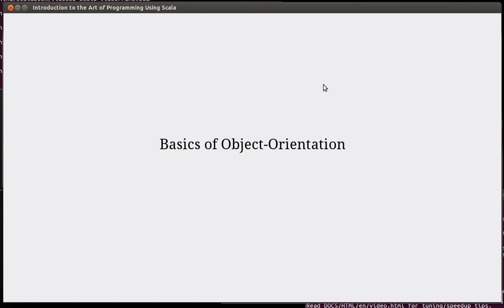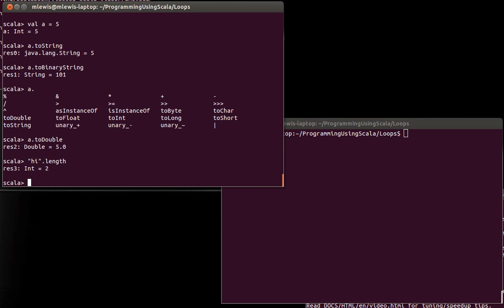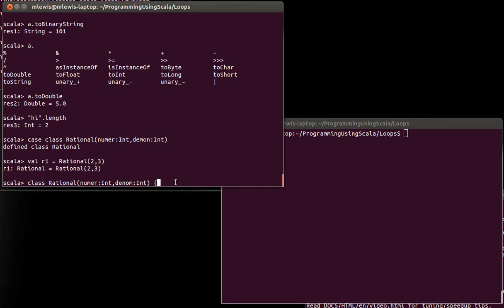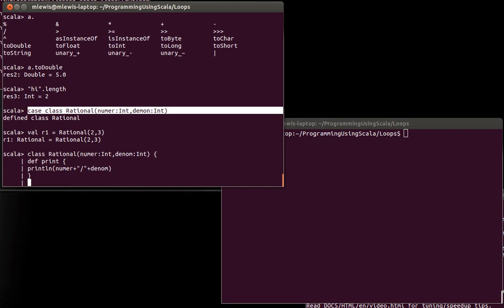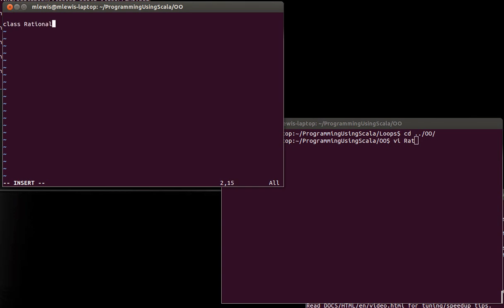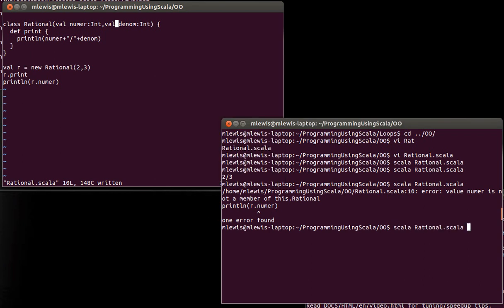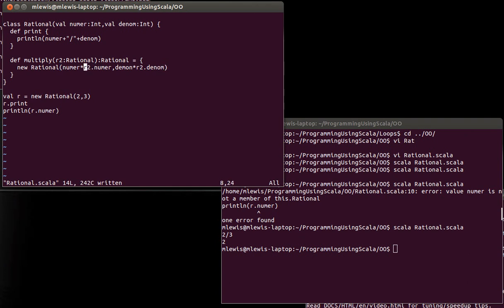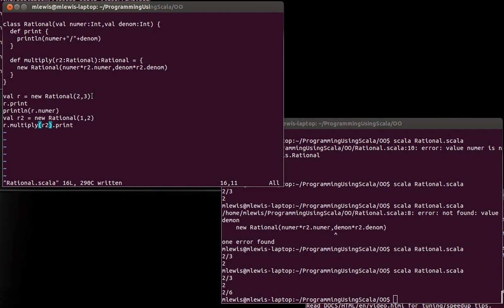Basics of Object-Orientation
This is the first video for Part II of the book. This video begins to introduce the OO programming style for Scala. We have been using objects all along as every value in Scala is an object. In this video you see how to write a class and put methods and member data inside of it.